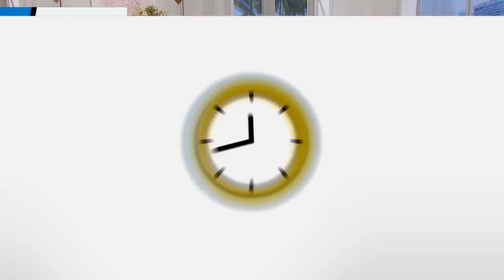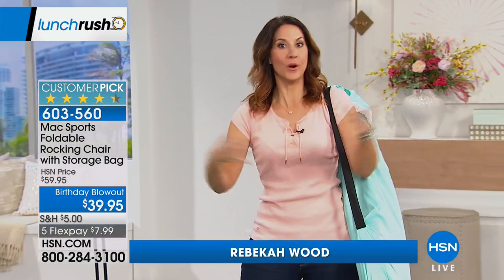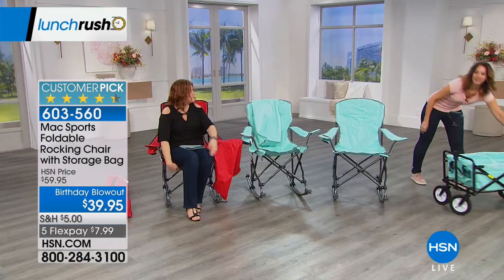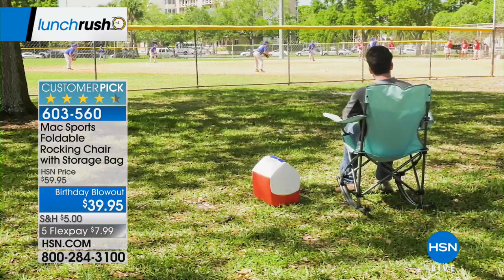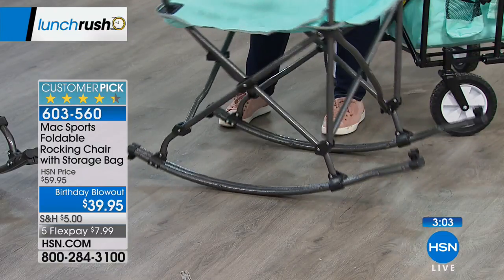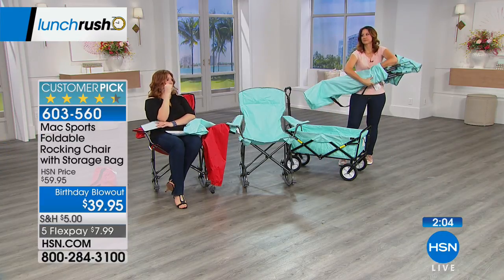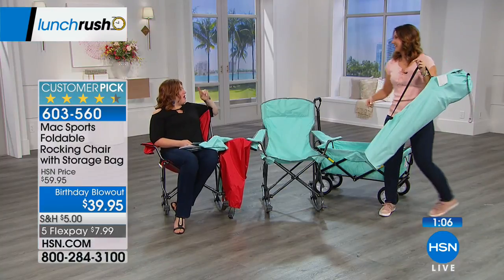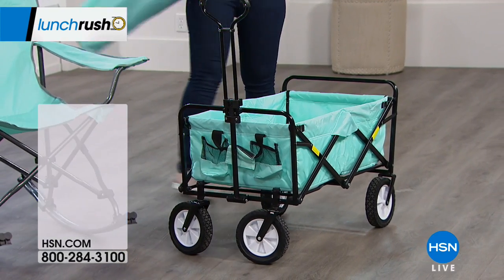Mac Sports Foldable Rocking Chair with Storage Bag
Imagine yourself by the pool relaxing and sipping your favorite beverage in this comfortable rocker. It's lightweight, collapsible and comes...